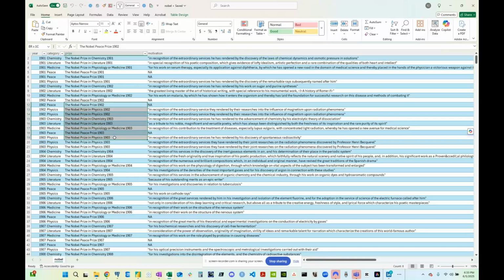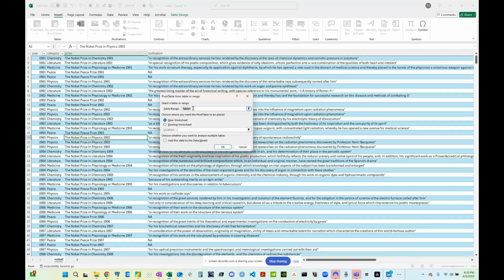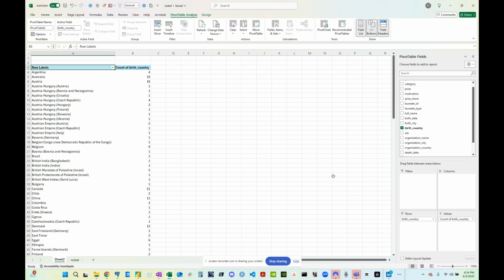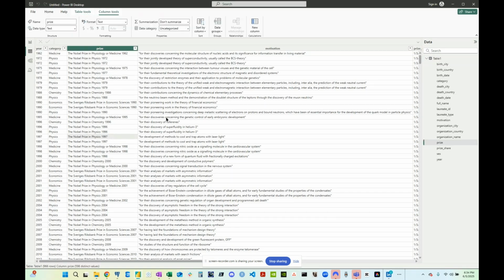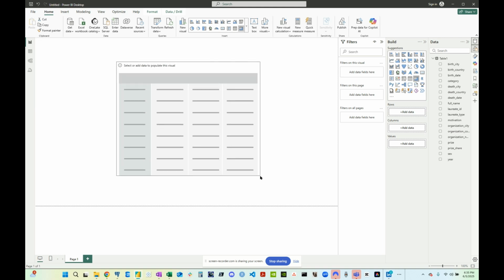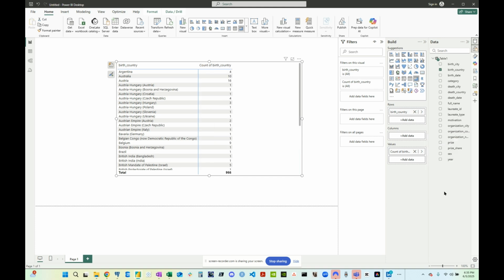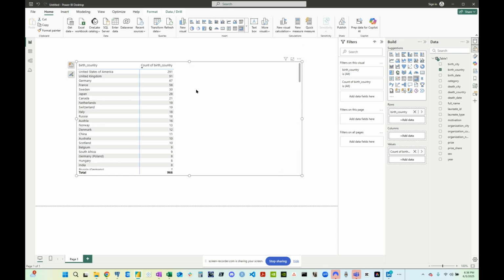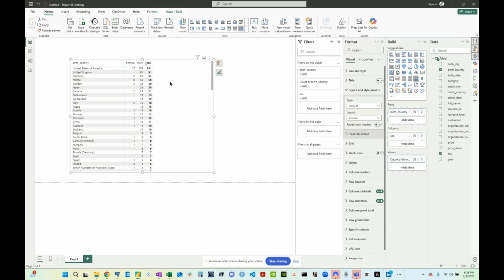How to make a Pivot Table in Power BI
Learn how to make a Pivot Table in Power BI just like in Excel!